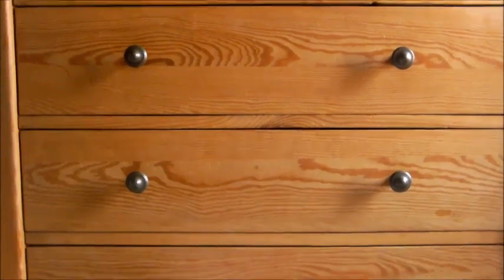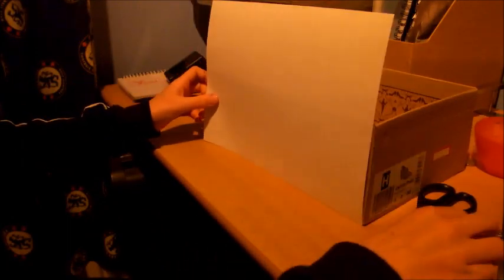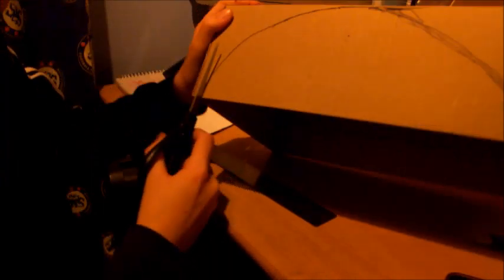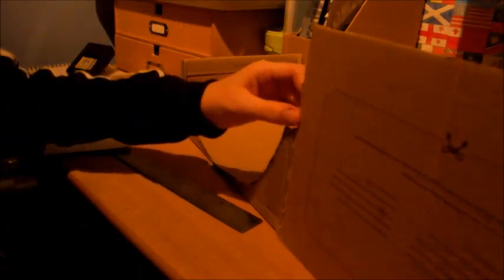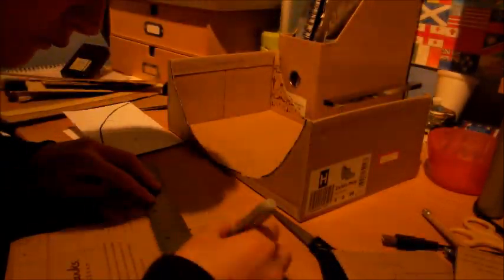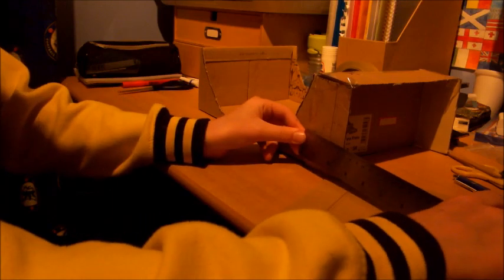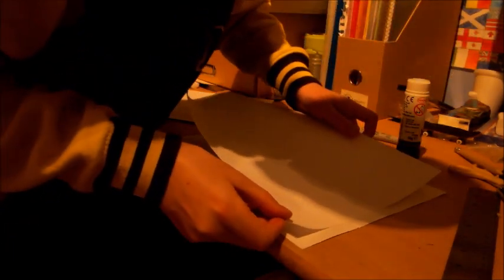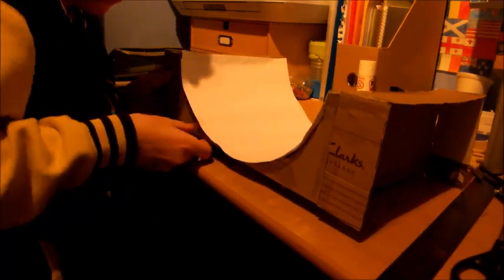HOW TO MAKE AN EASY DIY HALFPIPE USING A SHOE BOX!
Hopefully you enjoyed todays video as i show you how to make an easy fingerboard halfpipe.

My current skull fingerboard